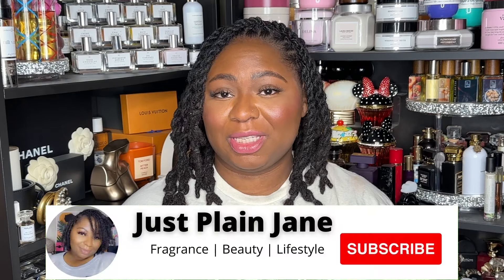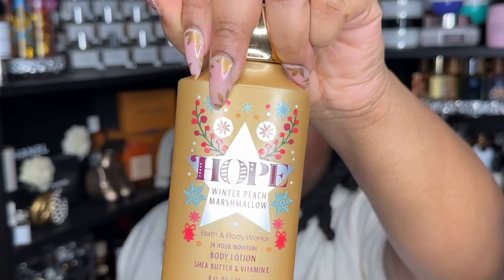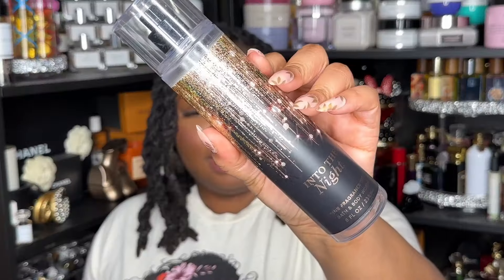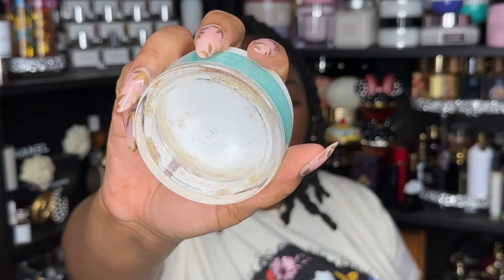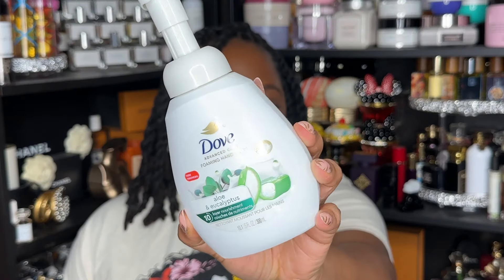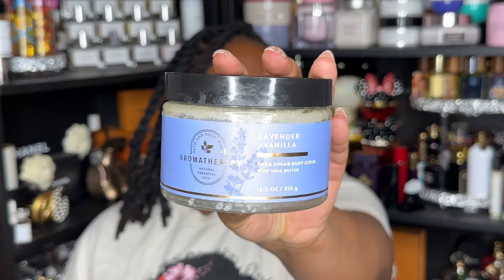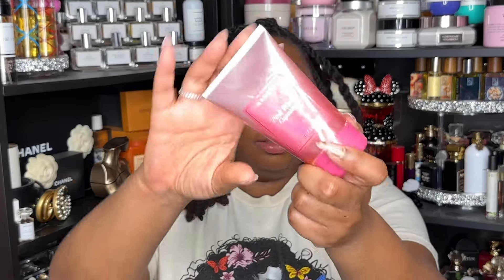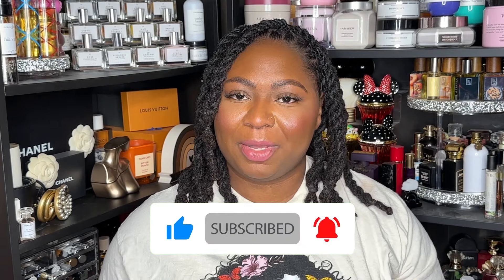Empties | Volume 23 | Products I've Used Up...Or Not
Defined Elegance Candle Co Code: JUSTPLAINJANE_YT

Code: VICKY25%OFF (for women's signature line discovery set only)

Cuticle Trimmer

Face: Yummy Skin Blurring Balm (Universal); MAC Blush (Wrapped Candy); Fashion Fair Foundation (Suede Silk-doesn't seem to be correct shade once it settles); Sephora Microsmooth Powder (70 Mocha)
Eyes: One Size Bronze Trio (Sculpt)
Lips: Becca Lipgloss (Snapdragon)
Lashes: Shein